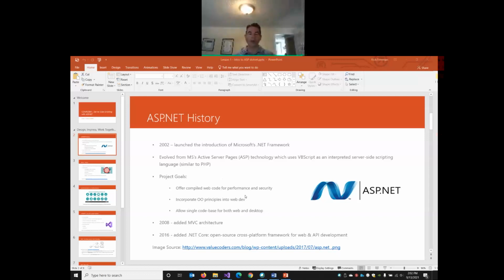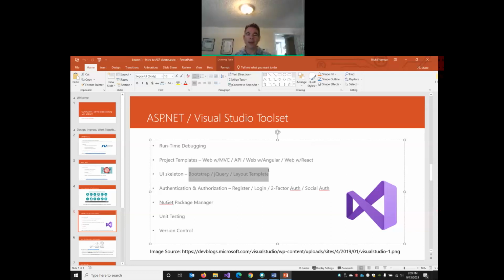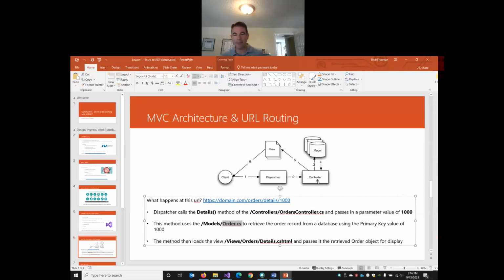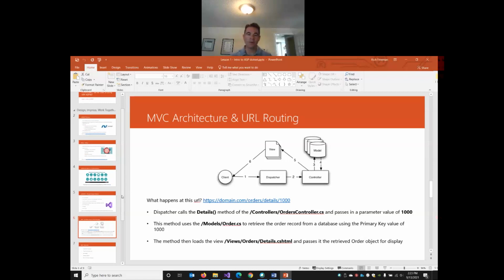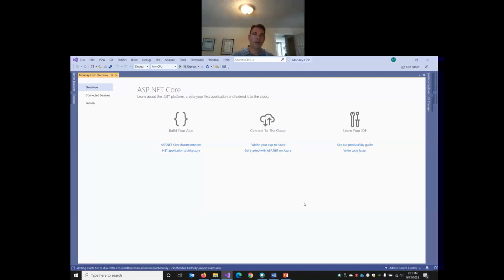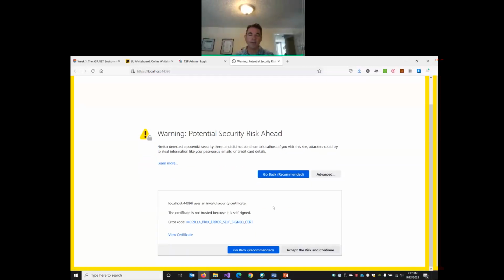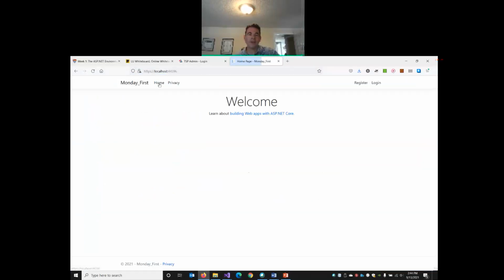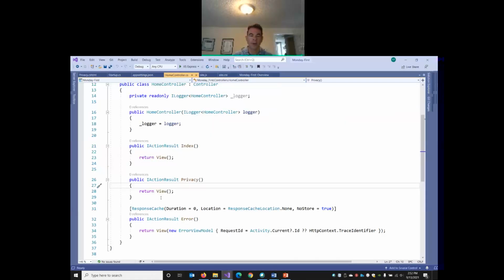COMP2084G L1 P2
Intro to ASP.NET MVC